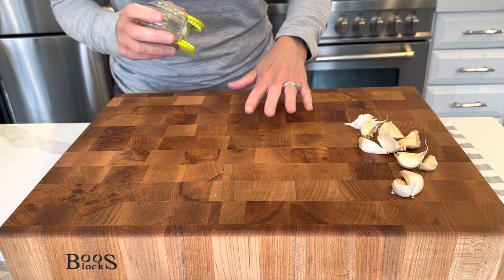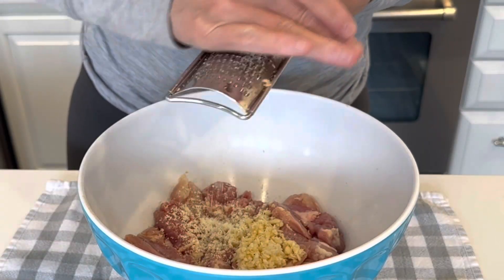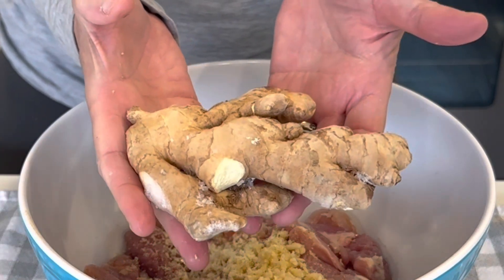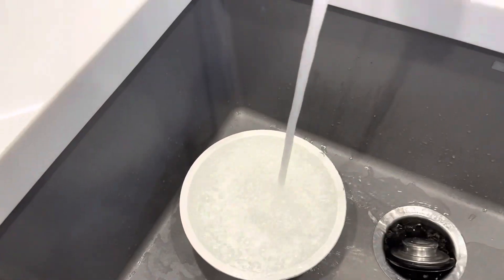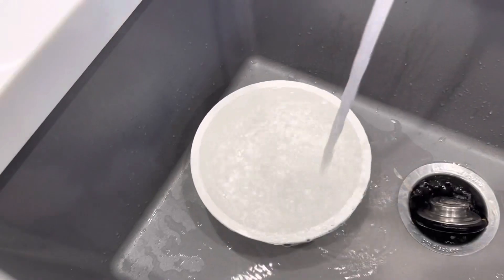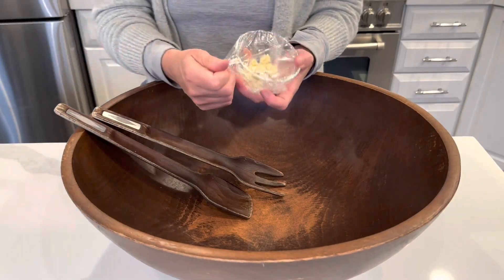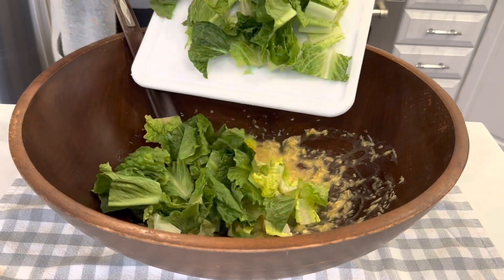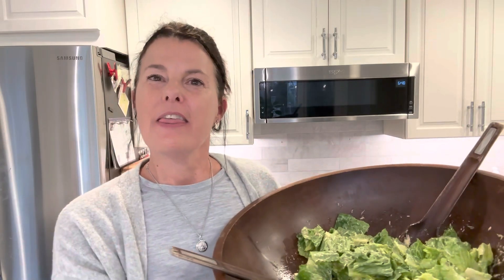The World’s BEST Homemade Caesar Salad and Grilled Chicken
caesar salad , caesar salad recipe , caesar salad dressing recipe , caesar dressing recipe , caesar salad and chicken , caesar salad and anchovies

Best Garlic Chopper
Korean Red Chili Powder
Peanut Oil
Sesame Oil

More of my favorite kitchen stuff:

Danish Dough Whisk

IMO The BEST Parchment Paper Ever!

Reusable Food Storage Bags